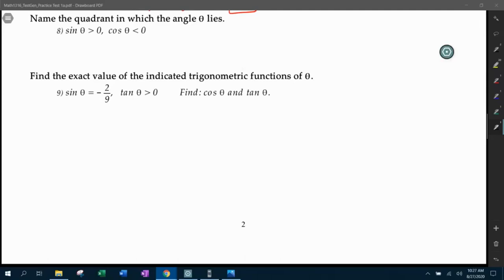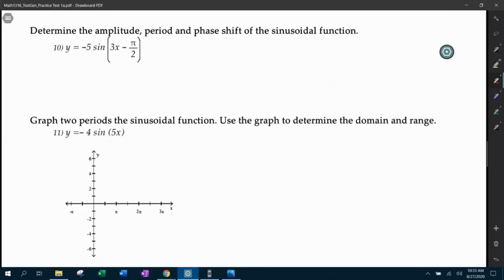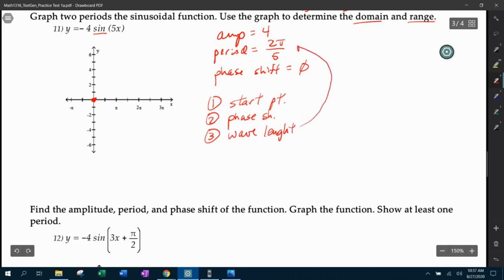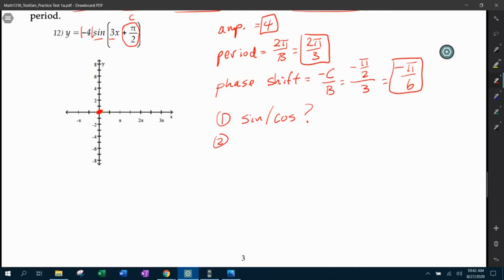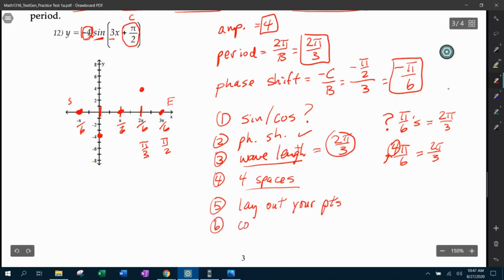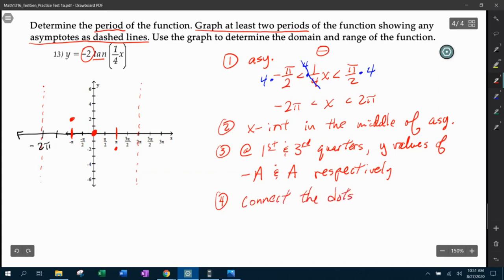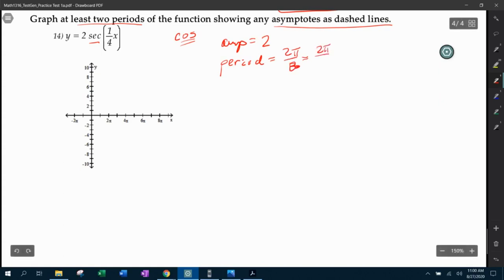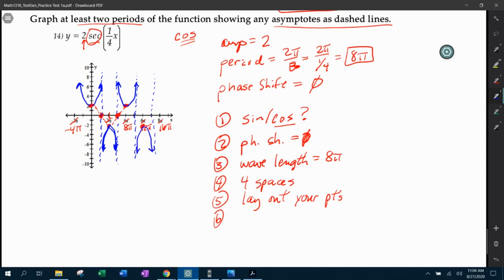Trigonometry - Practice Exam #1 - Part 2 - Problems #8-14